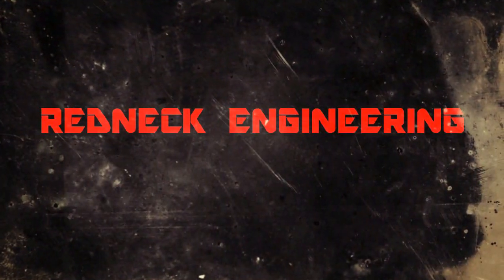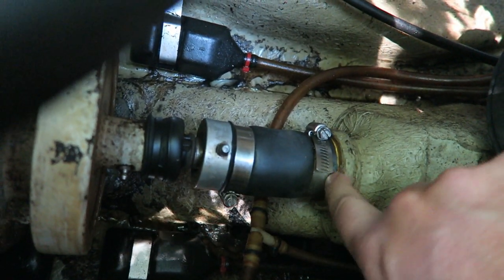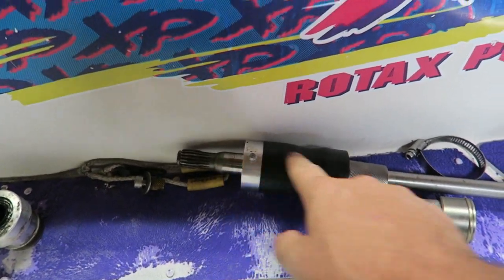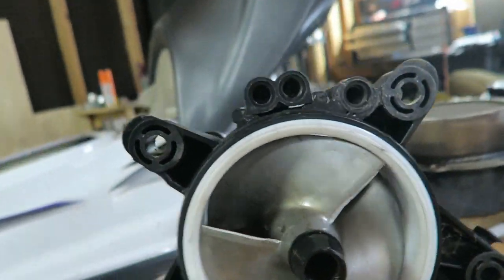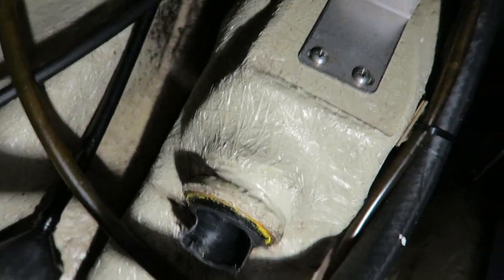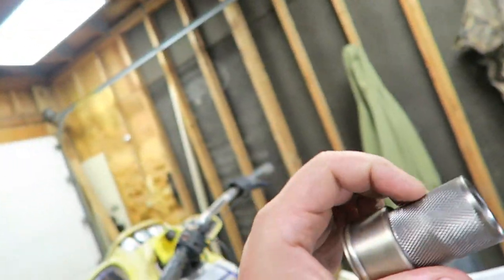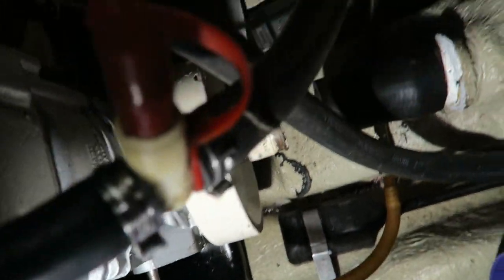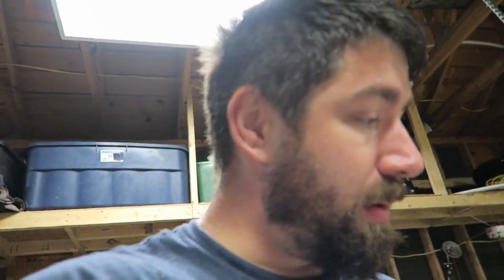1995 Seadoo xp drive shaft bearing and thur hull insert repair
￼This video is to show you how to change the through hull insert and the driveshaft bearing on a 1995 seadoo xp make sure you follow the links below they are Amazon affiliate links so they help me out and don’t forget to hit the like button

tictok ( redneckengineering133 )

PARTS USED

Bearing Seal Carrier With Drive Shaft Boot

New Seadoo Nose Cone Pump ANTI RATTLE Kit

PTO Shaft Fly Wheel Boot

Thru Hull Fitting

3M Marine Adhesive Sealant